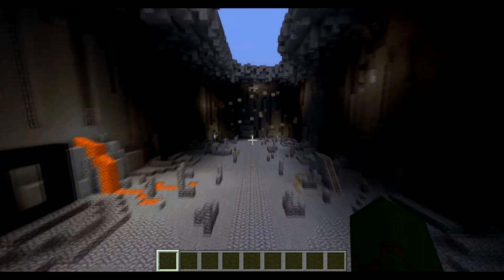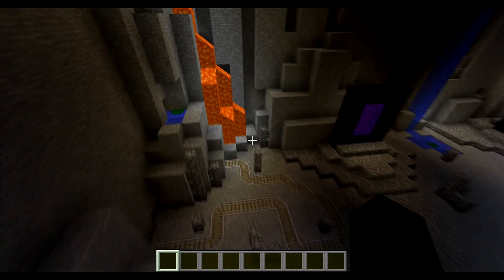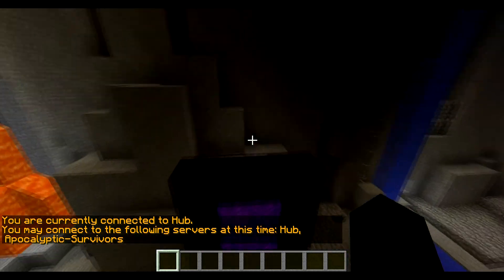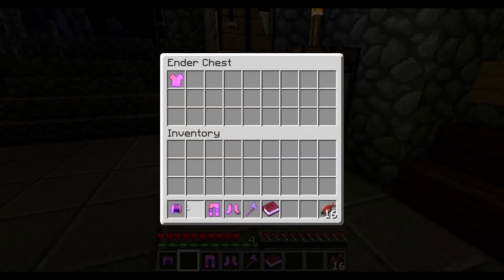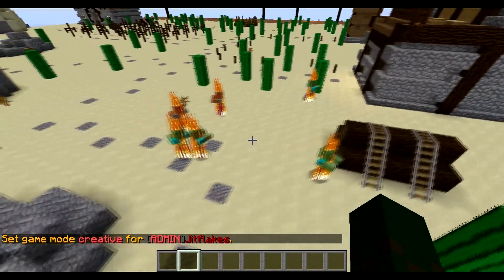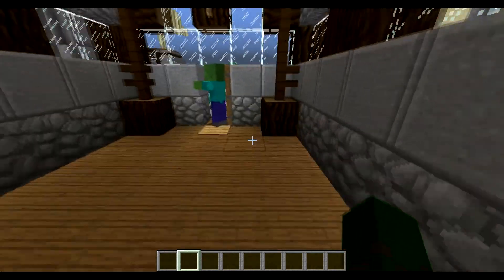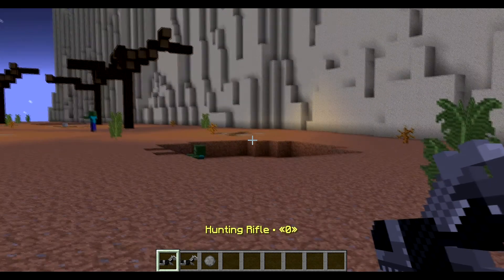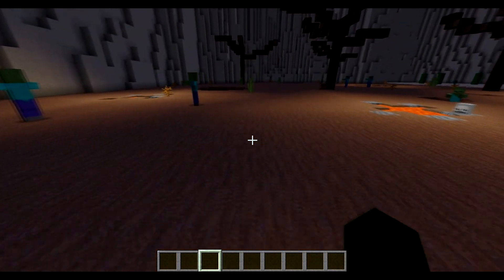PLASMA-NETWORK - MY NEW SERVER NETWORK?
► For those of you who where wondering why I haven't uploaded in around a week its due to the fact that my internet was having issues the entire week and I didn't have access to uploading :(.

- Regular uploads should be back now :)